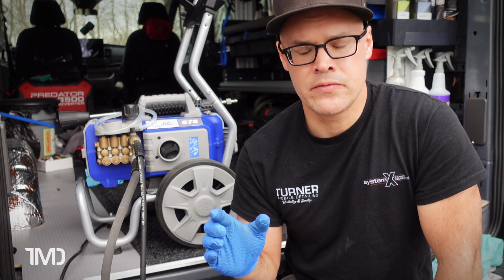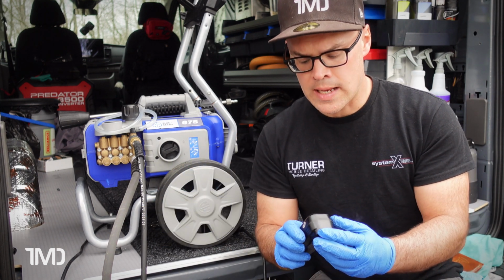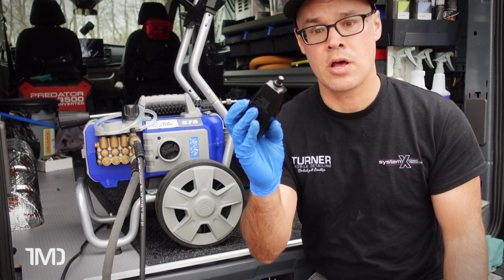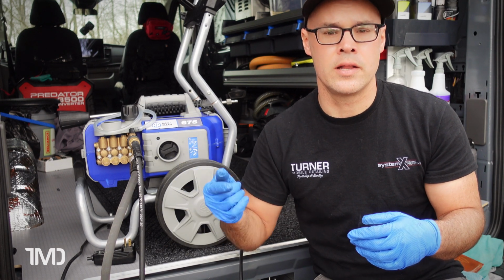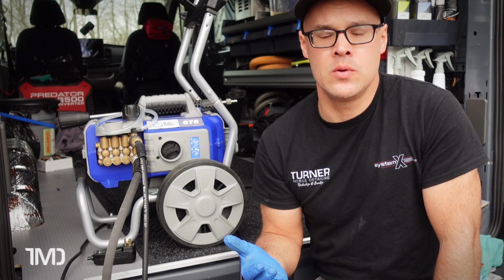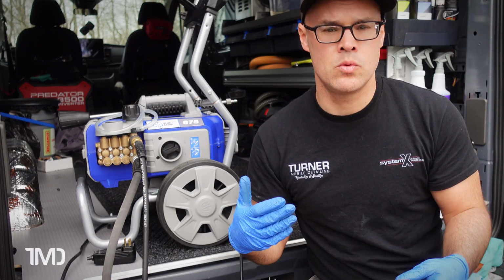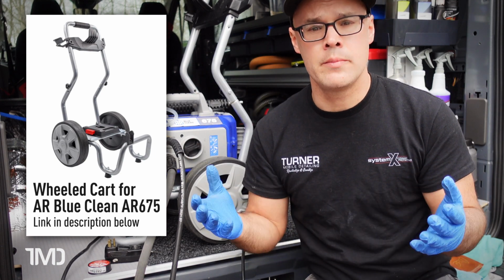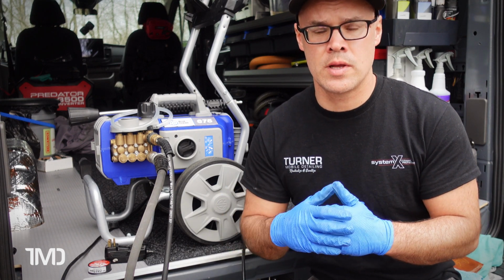AR Blue Clean 675 Pro 1 Year + UPDATE! | Plus Maintenance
00:00 General thoughts
02:14 Electrical GFCI issue
07:37 Cycling Fix
13:55 Wheeled Cart for AR BC 675

I have been using my AR BC 675 Pro for about 15 months now, and in this video you can see my overall impressions, plus some general maintenance tips and fixes. Enjoy!

 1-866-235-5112 for warranty services or any technical questions.

Visit us on the web for our package and service pricing, and check us out on social media!

GFCI Replacement

Oatly Fastape